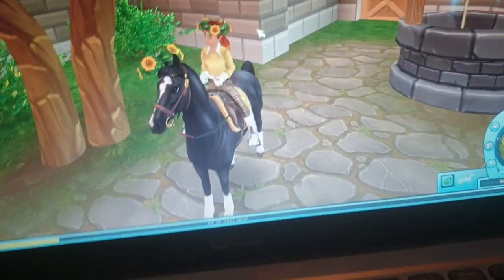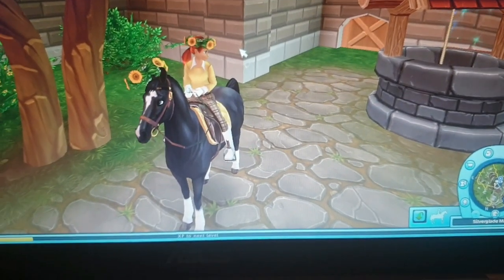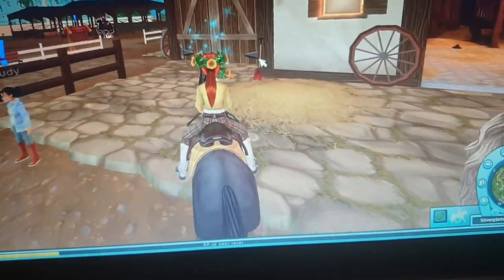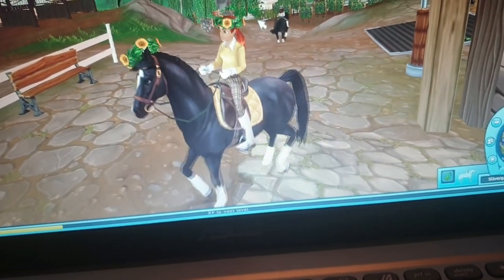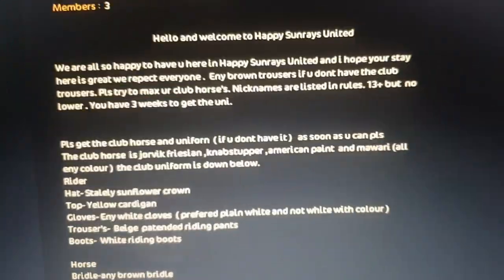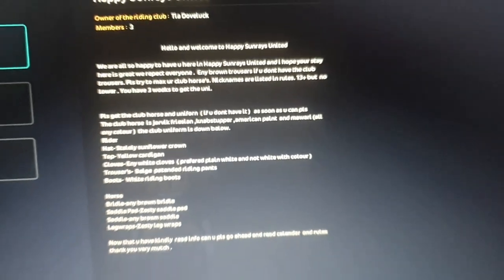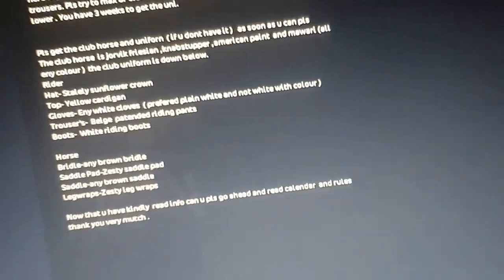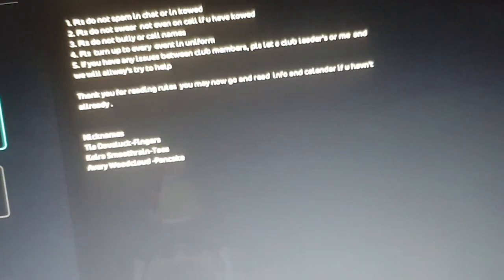hsu teaser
this is a hsu teaser  me pancake and  burpee will do a trailer of hsu tomorow or soon .

burpee , fingers  and pancake

we are no longer in this club btw - bye the way